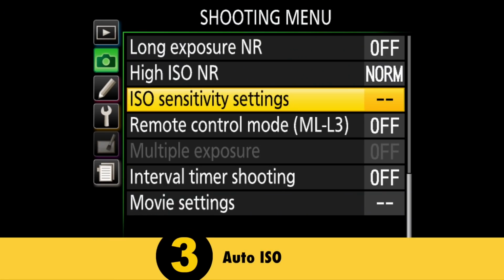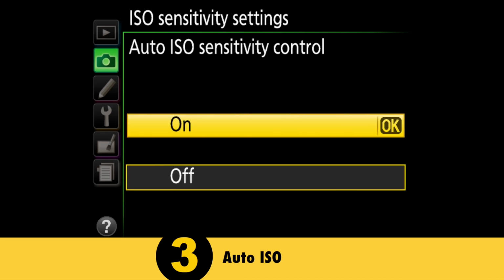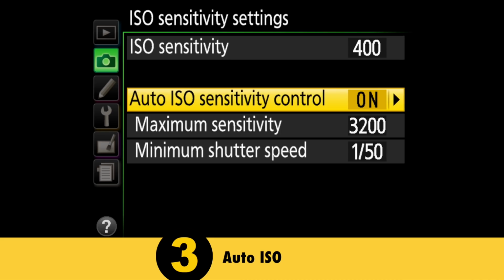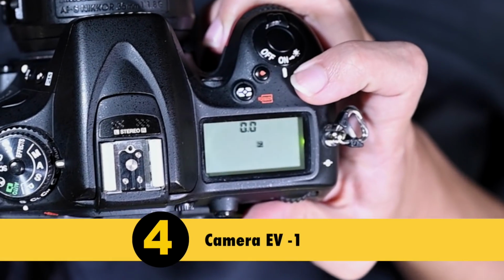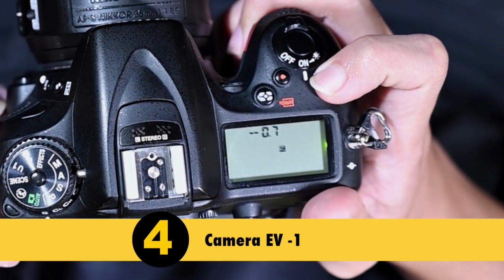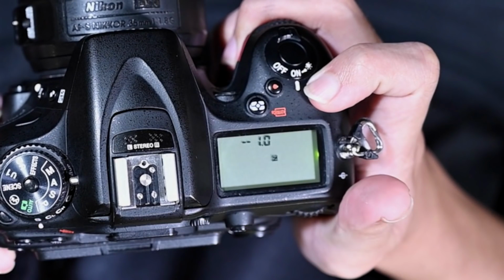Cool Trick: Super Fast Flash Photography !!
As promised, we proudly bring you yet another cool Aperture Priority HACK in this tutorial. This time, we add a FLASH to the trick!

Learn in this episode: How you can shoot SUPER FAST, using that Aperture Priority hack technique.

Enjoy, as Andrew Boey brings you yet another super effective tutorial, with his waste-no-time approach.

Grab Andrew's All Access Account and get FULL ACCESS to all his premium courses and all his 25 E-Learnings for just USD84.50 PER YEAR ONLY! (Usual Price: USD169 per year)

Support Andrew's Photography Premium Courses USD49.50 PER YEAR ONLY! (Usual Price: USD99 per year)

Also, Andrew has a NEW E-Learning Course, "How To Be A Successful Freelance Photographer" is launching!! Grab it now at a launching price of USD19.90 instead of the full price of USD25!!

Another NEW E-Learning Course, "E-Learning Night Photography" is launching soon!!  Grab the pre-launching price for only USD15.00 instead of USD25!!!

And, get Andrew's Online Professional Certification Program at just USD99.50 only (one-time payment) (Usual Price: USD199)

Credit:
Director & Camera: Chong Yichong
Editor: Ella Aw
Model: Lindsey Yap
Host: Andrew Boey

Shot in Beyond Photography Academy, Kuala Lumpur, Malaysia.